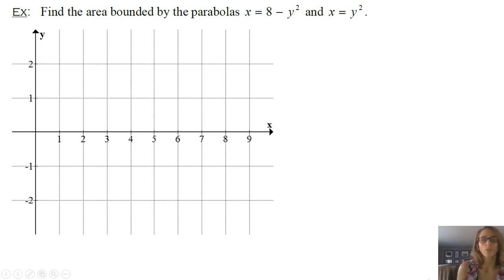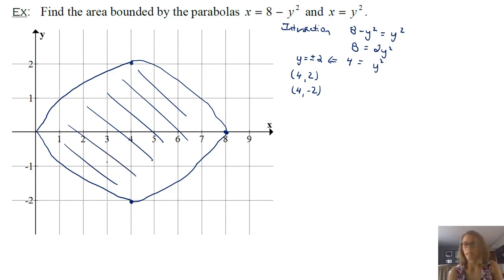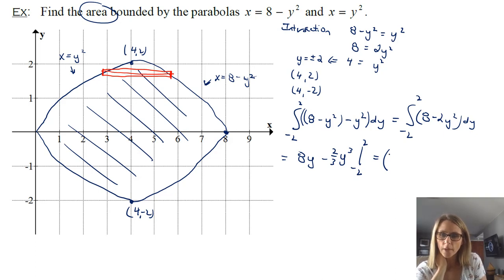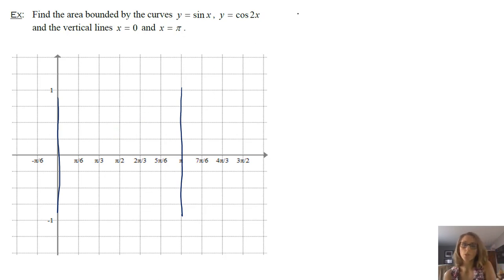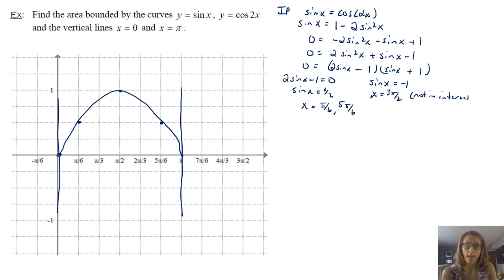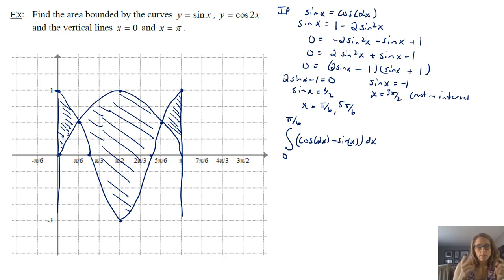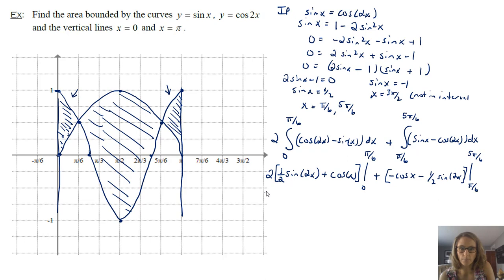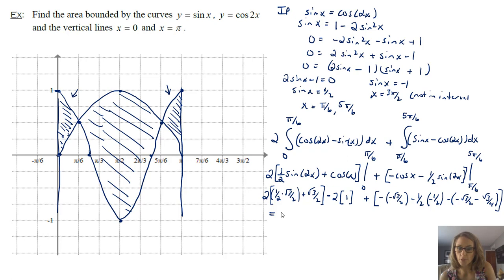Math 005A Section 5 1 Area Between Curves Part 3